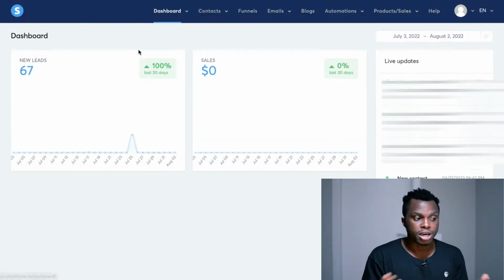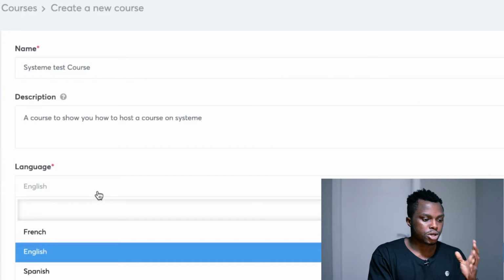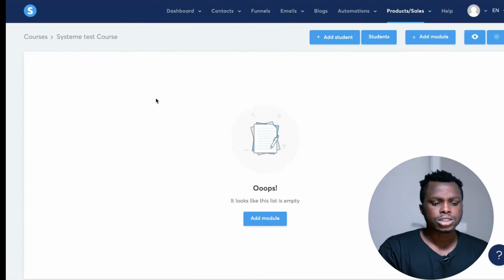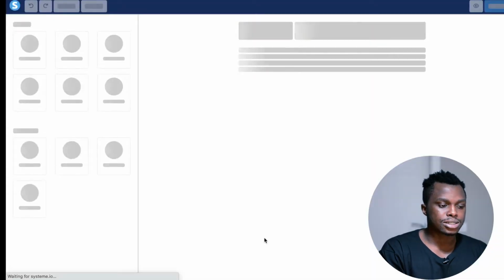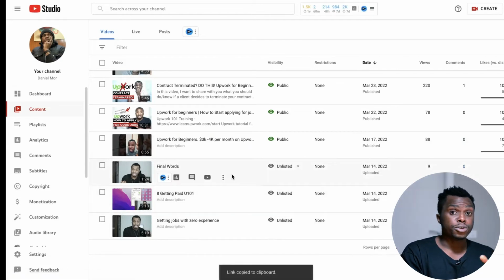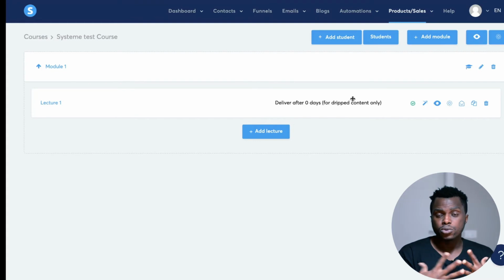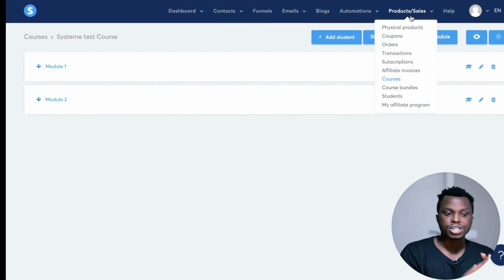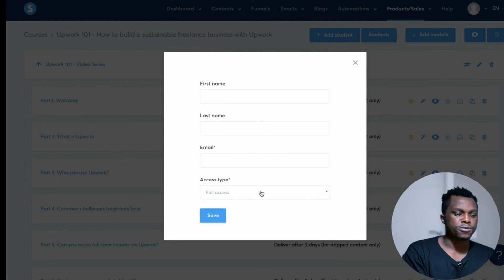Using Systeme.io to Host Your Online Course - Systeme.io Tutorial 2022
In this systeme.io tutorial, I will be showing you how to host an online course with Systeme. If you're an online creator who wants to sell courses, system.io is by far the best software to do so in a cost-efficient manner.

If you're looking for a systeme.io tutorial in 2022, look no further.

Systeme.io review